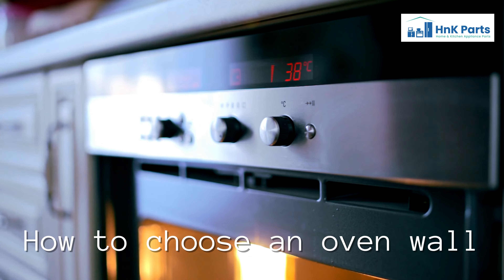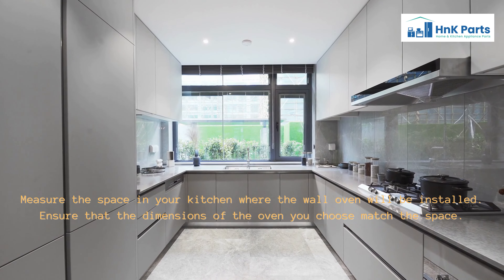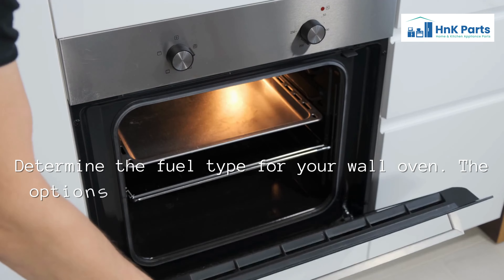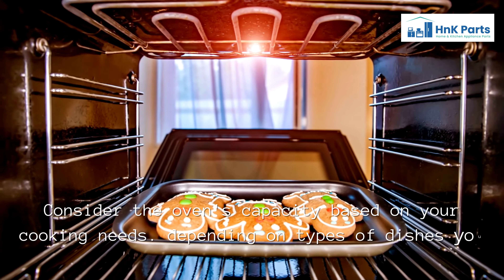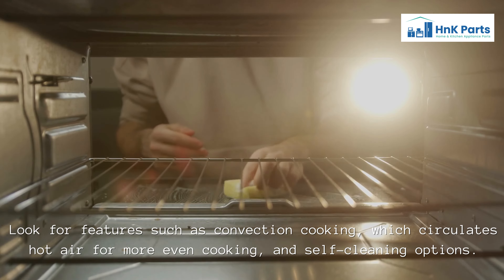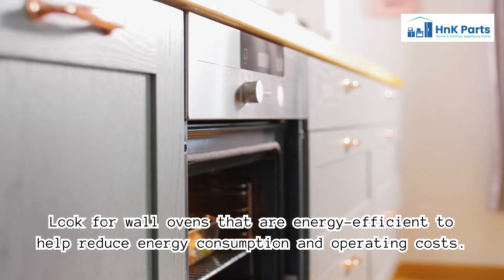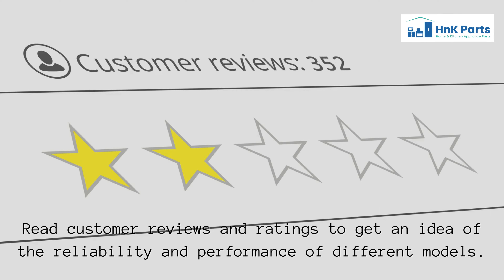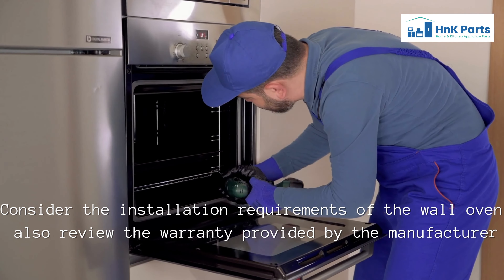How to Choose a Wall Oven | HnK Parts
Wall ovens are popular these days and are the best choice for modern kitchens that have unique designs and styles. Wall ovens are designed to be installed directly into the wall or cabinetry and come in different sizes and configurations to suit your kitchen and cooking needs. A wall oven is a versatile and efficient home appliance that has convenient access and enhances the cooking experience. You have to research various things before buying a wall oven. Know the size of your kitchen and determine the placement where you want to fix your wall oven. According to your kitchen space, select your oven type and size. Along with the type and size, consider the capacity of the oven, which determines the amount of food it can accommodate and the type of fuel. These are the best guidelines to consider before buying a wall oven. We have seen the types of wall ovens, their benefits, and the best wall oven brands. Be sure that the oven perfectly suits your kitchen or not. They are perfect for designer kitchens, save your kitchen floor space, have multiple options like single wall ovens, double wall ovens, and combined ovens, and work effectively.

If your looking for home and kitchen appliance parts & accessories, look no further than HnK Parts. We Offer wide range of home appliance parts for microwave ovens, dishwashers, refrigerators, dryers and many more. From burners, grates, to thermostats, blower wheels and much more form well-named manufactures. Trust us & get it shipped on the same day with competitive pricing.